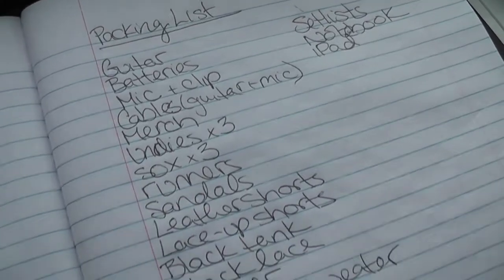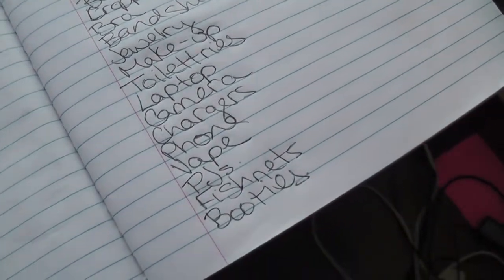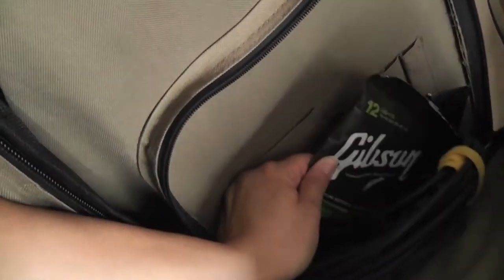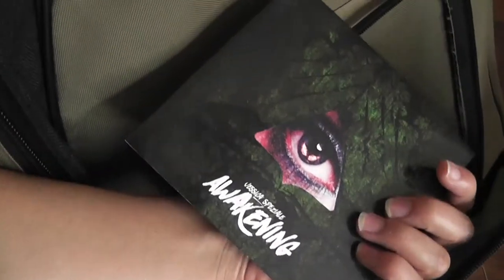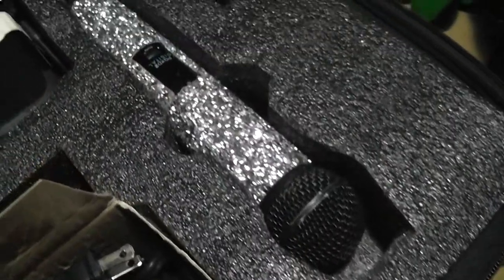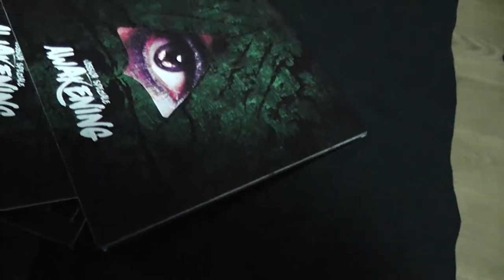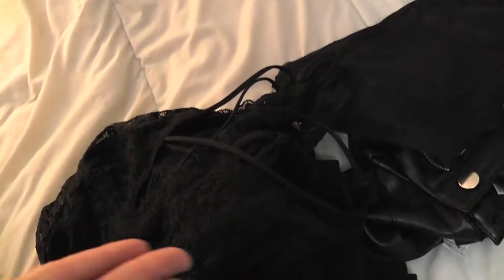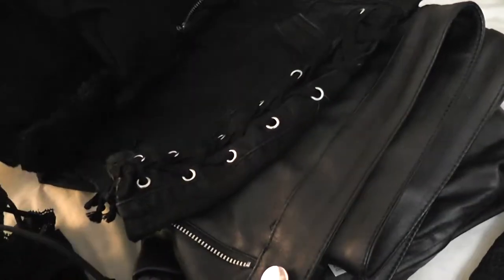GRWM | GOING ON TOUR! | Sonic Awakening Tour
GET READY WITH ME!!! I'm packing for touring. This is what I bring!

1. The Orchid - Jessica Speziale

Canadian rock powerhouse Jessica Speziale is a force to be reckoned with. Debuting her latest EP, Awakening, to a sold-out crowd in the midst of a storm-generated power outage only cemented the fact that she is Canada’s new rock and roll queen.

Born and raised in Toronto, Jessica Speziale’s relationship with music began as early as five years old, when she would sing harmonies with her musical family in the car. Her career launched with the release of her first EP in 2011, Dear Reverie, which earned her the Best Rock Album in Radio Nation’s Best Awards at Centennial College Radio. Jessica released her debut full-length album, Shine, in 2014. Shine received great recognition and radio play, airing on major networks including CBC Radio. The title track’s music video for Shine also aired on OMNI Television.

Declared by CP24 as reminiscent to “Tina Turner 2018,” Jessica Speziale has created a recognizable name and face in the Canadian music industry. She has appeared on notable media outlets such as SiriusXM Canada and Global News’ The Morning Show, while also selling out countrywide tours across Canada. She has also performed at numerous musically-renowned festivals and events including NXNE, Canadian Music Week, Indie Week Canada, Newmarket Music Festival, and has partnered with VIA Rail’s Artist On Board Program.

Departing from her traditional pop/rock sound, Jessica’s 2018 EP, Awakening, combines her dynamic voice with enough bass, guitar and drums to satisfy any rock and roll craving. Crafted with producers Matt Makarenko and Darnell Toth, Awakening is more powerful, more edgy and more in your face than her earlier work. Canadian Beats describes Awakening as, “not only nail[ing] it when it comes to melodies built to stick with you but paints an oh-so-honest picture with [its] original lyrics.” Awakening also features acoustic renditions of each song - an ode to her fans that join her popular weekly Facebook live show, Sunday Chunes.

Jessica’s passion truly lies in her art, as she constantly keeps herself busy polishing her vocal techniques and keeping up with her many fans across the globe. She loves perfecting her singing skills, regularly creating videos of cover songs (requested by fans) for her various social media accounts. Jessica dreams of hitting the studio with Josh Ramsay of Marianas Trench, touring with Hanson, and collaborating with one of her many inspirations, Christina Aguilera.

Jessica plans to become a household name who helps cultivate the cultural fabric of a generation.